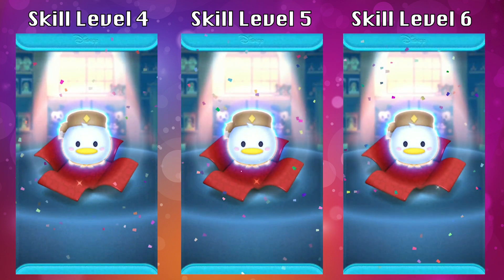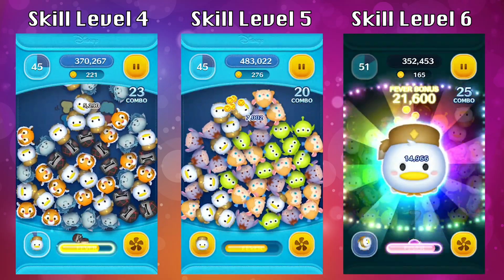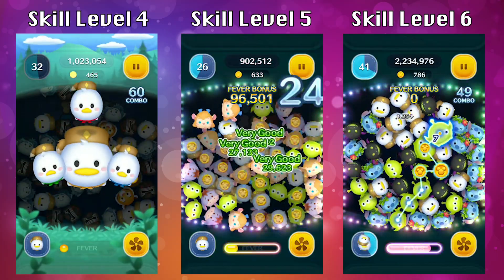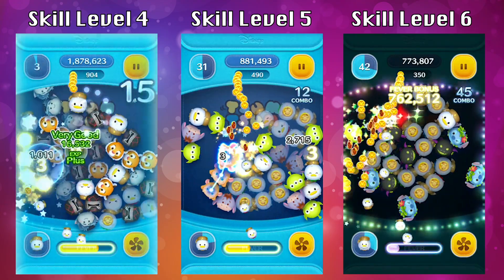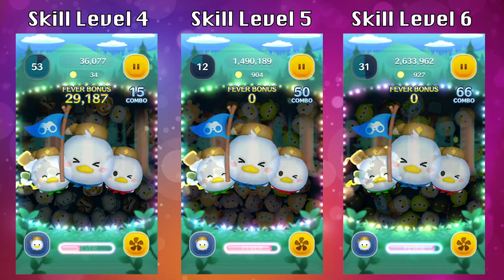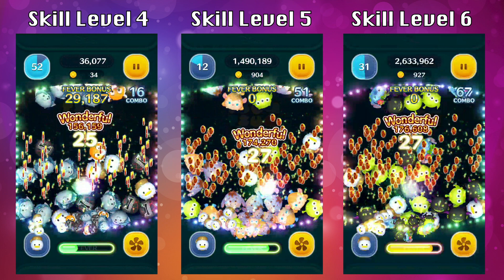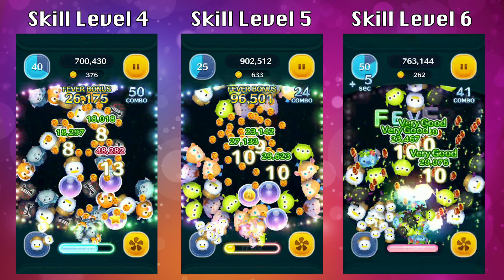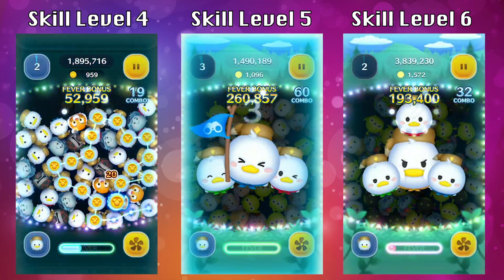Disney Tsum Tsum - Woodchuck Donald Skill Level 4, Skill Level 5 and Skill Level 6 Review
In this video I reviewed Woodchuck Donald at skill level 4, skill level 5, and skill level 6.

For Woodchuck Donald at skill level 1, skill level 2, and skill level 3 check out